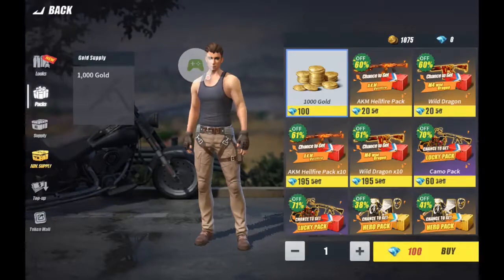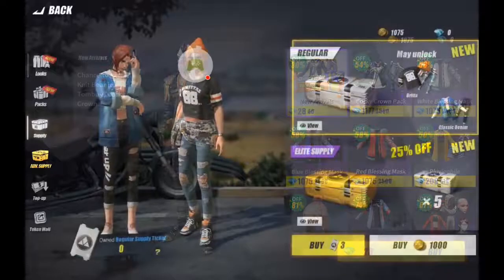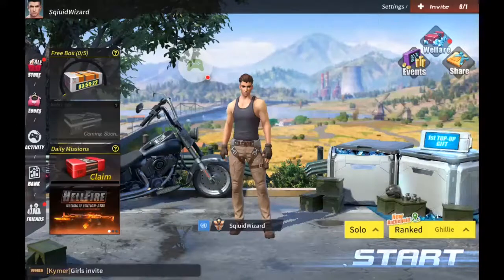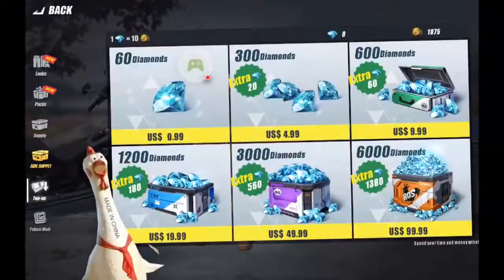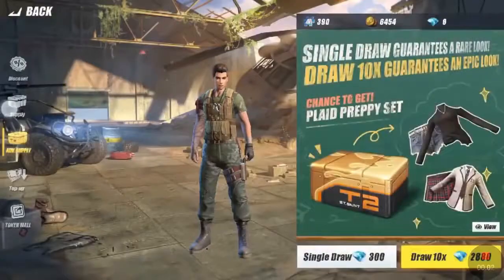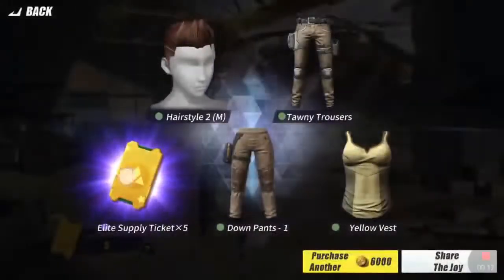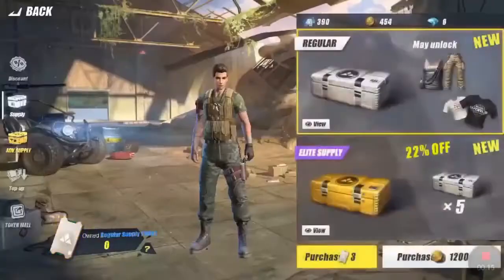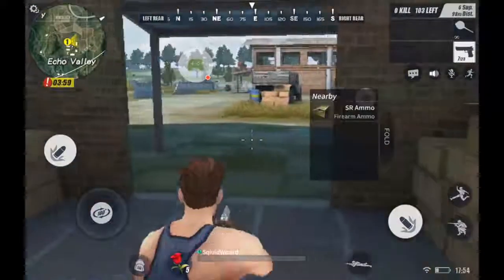Rules of Survival - Cách kiếm nhiều vàng game , GOLD